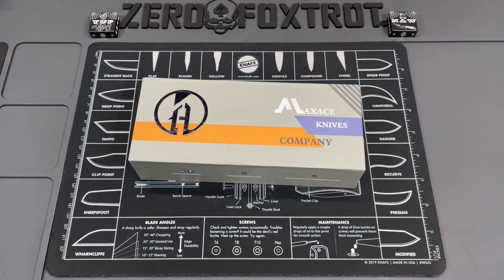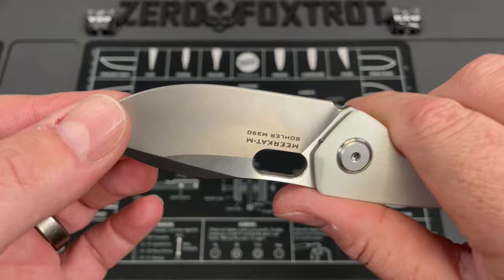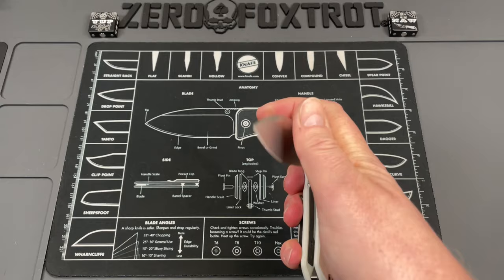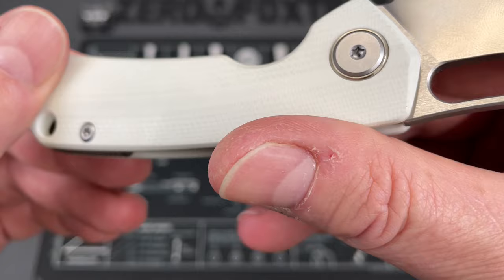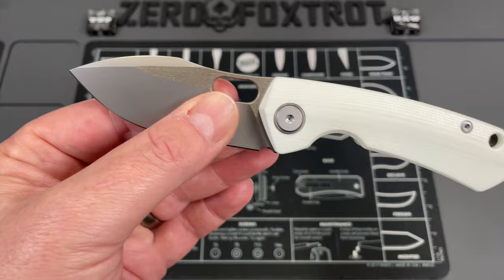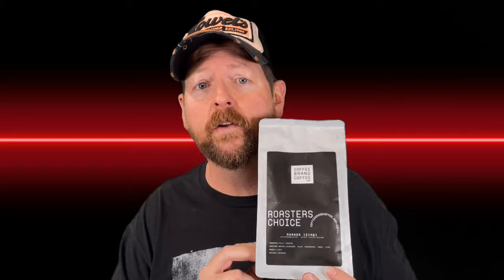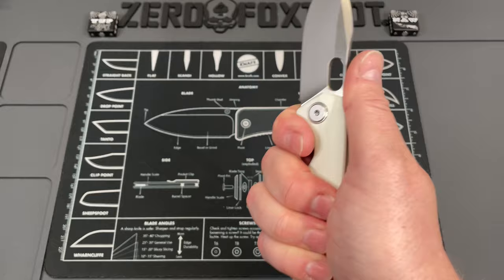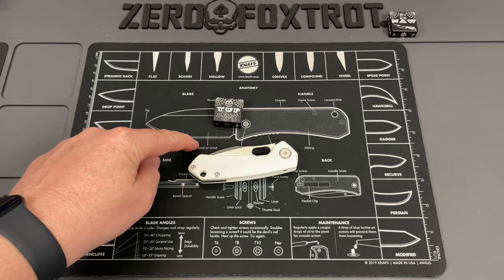THIS IS THE COOLEST LITTLE EDC | MAXACE MEERKAT M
THIS IS THE COOLEST LITTLE EDC | MAXACE MEERKAT M- This is definitely one of the coolest knives I've had come in in a while… It's definitely out of character for this company to make such a small EDC folding knife. But this is probably one of the nicest every day carry options in this size point that I have seen. If you are looking for a very nice addition to your every day carry rotation this might be one you want to look at

1000/6000 grit combo
600/2000 grit combo